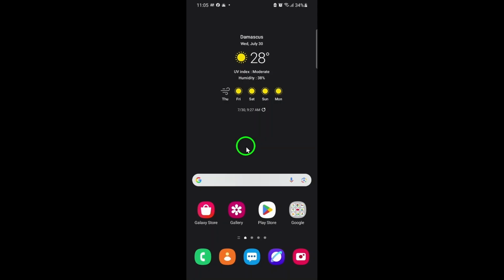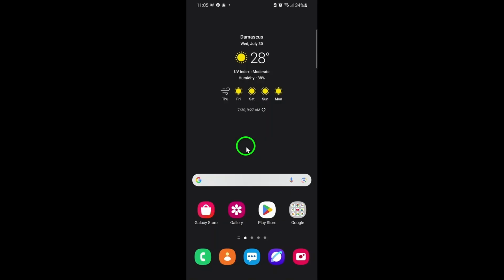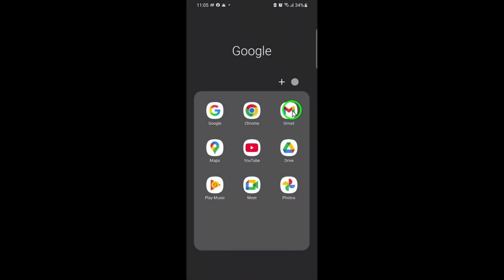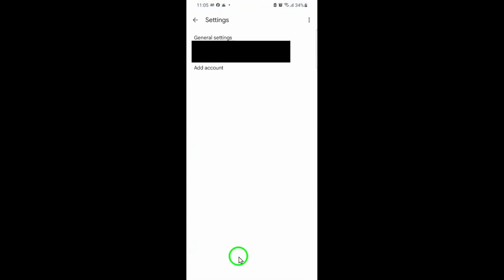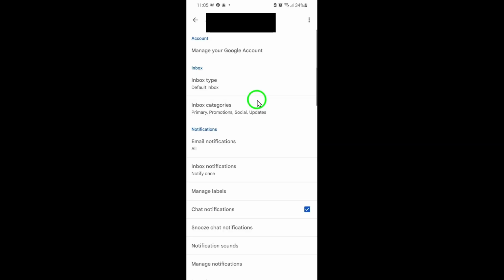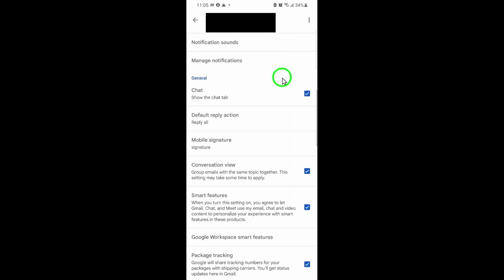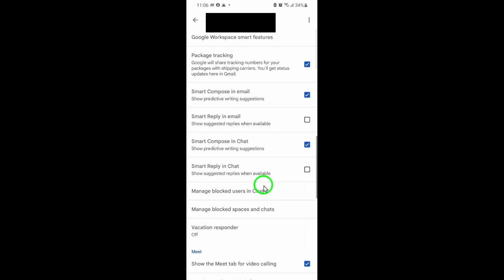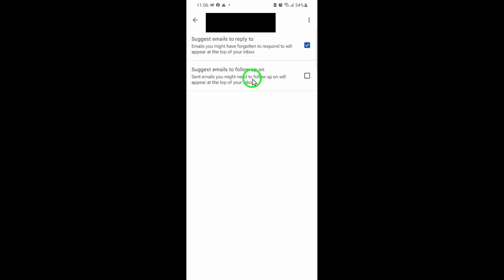How To Turn Off Suggested Emails to Reply To in Gmail App (Updated)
Learn how to turn off suggested emails to reply to in the Gmail app with this updated step-by-step guide. If you find Gmail's reply suggestions distracting or want more privacy, this video will show you exactly how to disable them quickly and easily.

Follow these steps to turn off suggested emails to reply to in the Gmail app:

1. Open Gmail app

2. Tap on Menu (☰)

3. Scroll down and tap on Settings

4. Tap on your email account

5. Tap on Reply and follow up

6. Uncheck Suggest emails to reply to

By following these instructions, you can take control of your Gmail experience and prevent the app from suggesting emails for you to reply to. This method is current and works with the latest version of the Gmail app. If you want a cleaner inbox and fewer distractions, make sure to follow these steps today.-
Timeline:
00:00 Start
00:12 How to do it
01:05 End